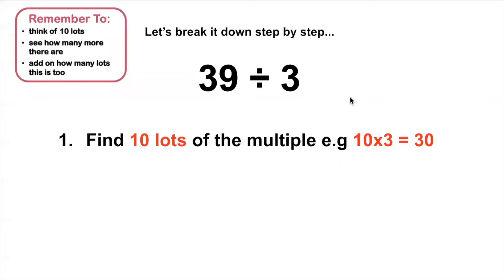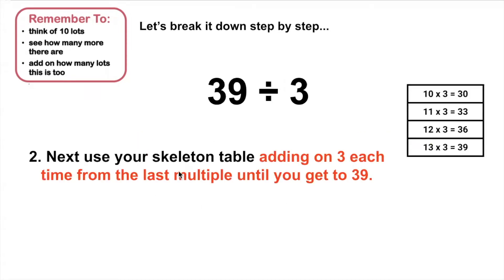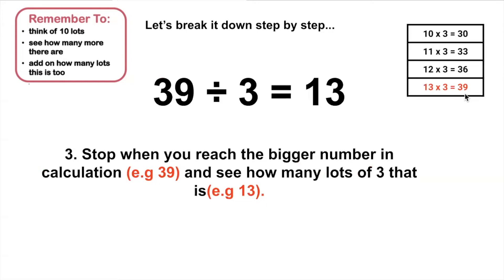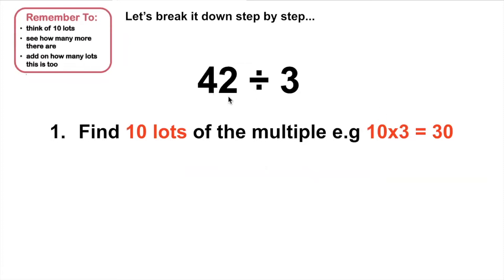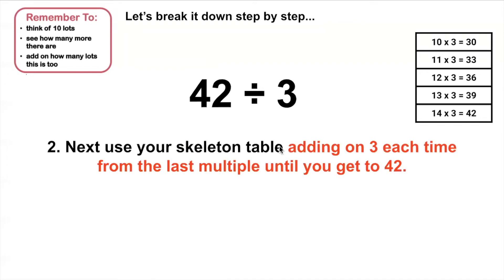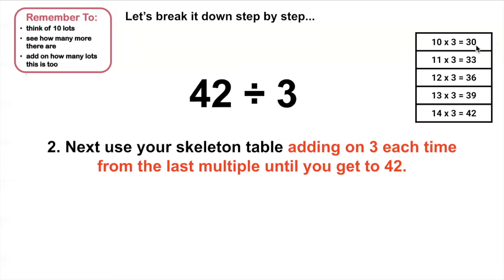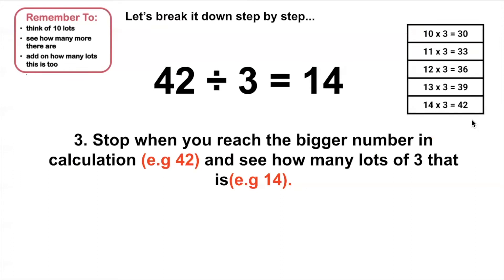Combine Two Or More Time Table Facts To Solve Division - Maths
Use the three times table skeleton to help you solve the division fact.